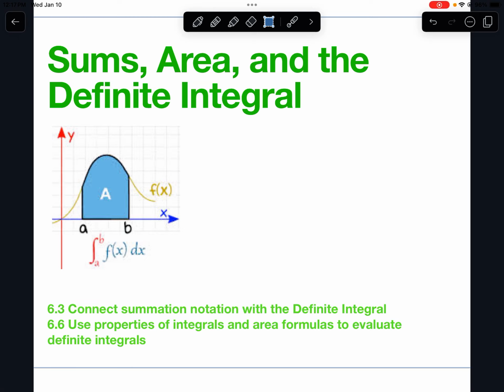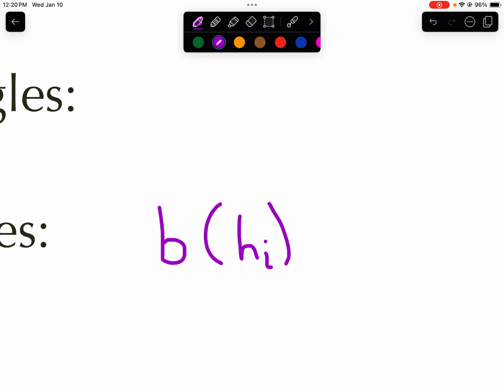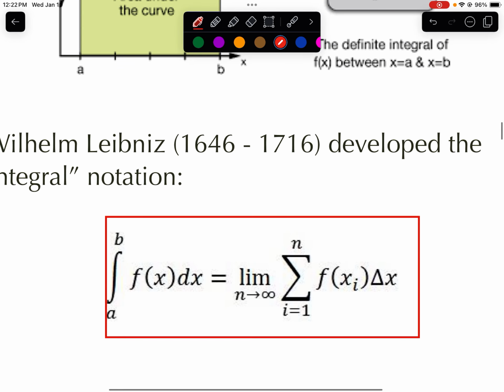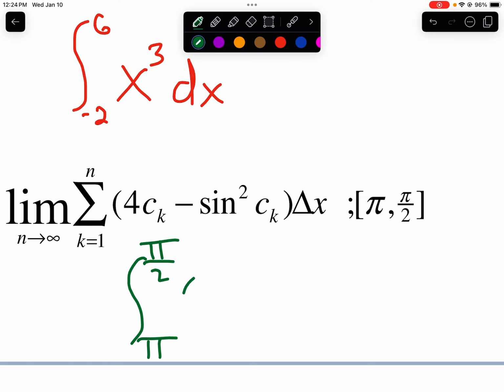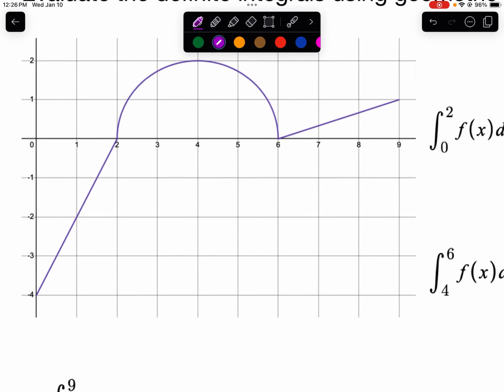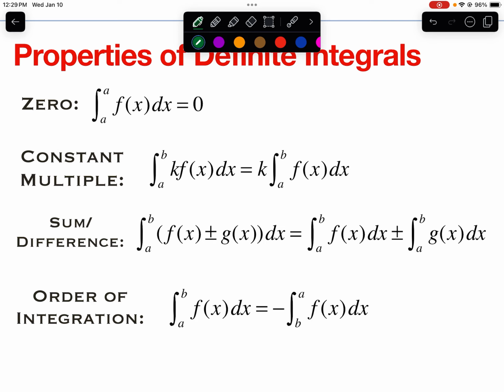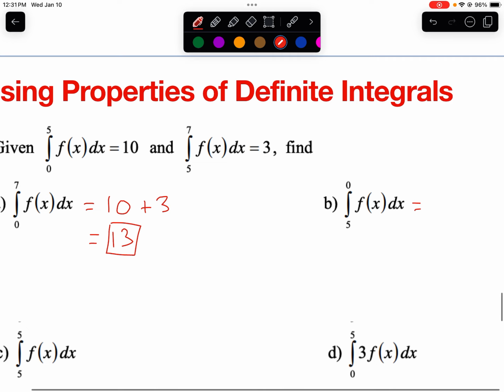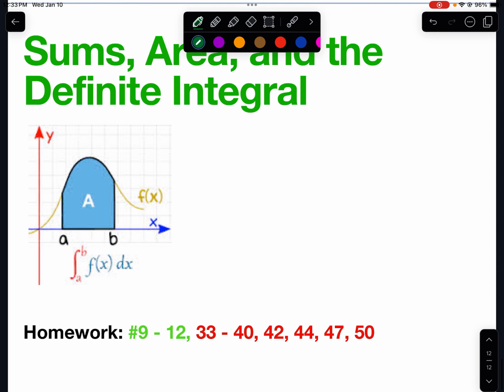6.3 The Definite Integral and its Properties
In this video we connect rectangular approximations and summation notation with the definite integral. We discuss its notation and properties and how we can evaluate definite integrals using geometry formulas.